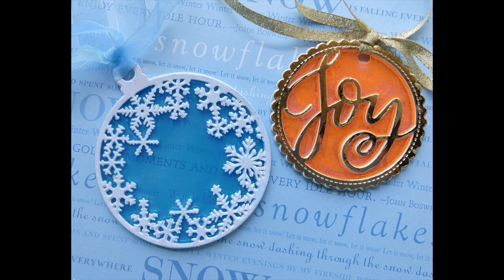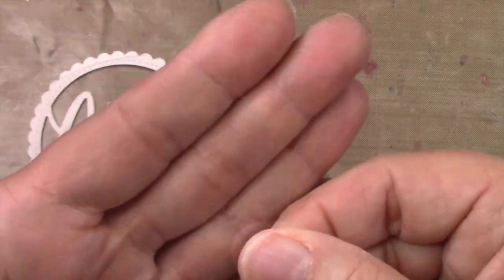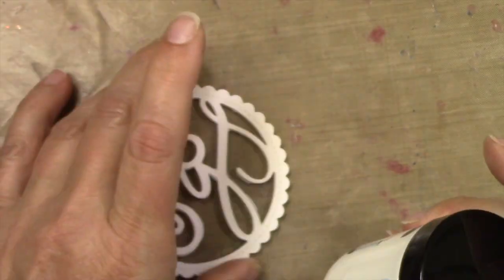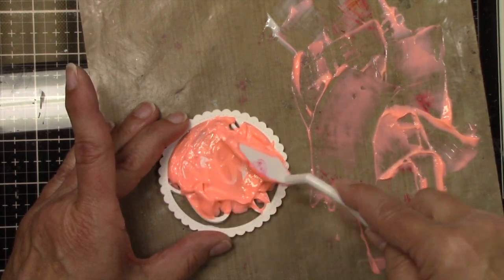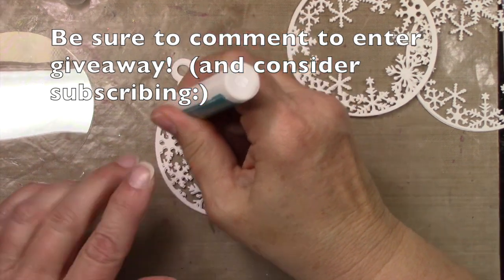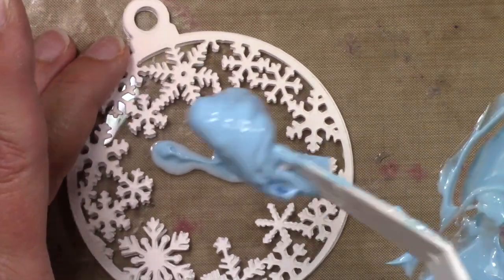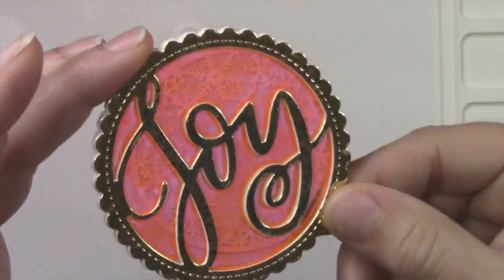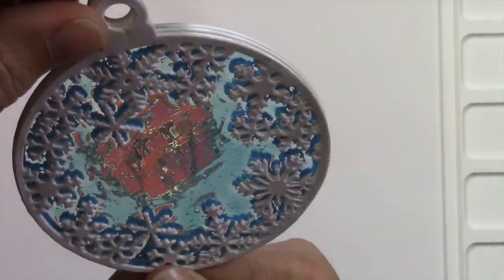Faux Stained Glass Ornaments: Christmas In July Hop!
Please expand by clicking “show more”… Drawing is closed:  Winner is Denise Bryant!!!  Congratulations!

• Ranger 15-Inch-by-18-Inch Inkssentials Craft Sheet

• Hero Arts- Season of Wonder Collection - Fancy Dies - Snowflakes and Ornament

• Tonic Studios - 8.5 x 11 Cardstock - Mirror Card - Satin - Gold Pearl - 5 Pack

To see what The Little Paper Tree is all about,
Don’t forget to hop along to see all of our ho-ho holiday designs! You have one week (until July 24, 2019) to enter. The winner will be selected on July 25th (5 months until Christmas!!) Best wishes!
Hop links
(TBA)

The winner will be chosen at random and contacted by Nicole with Pixel Maven's Retreat. If you are the winner, we will email you and The Little Paper Tree UK will send your prize automatically based on the address provided in the form. Thanks for hopping along with us!